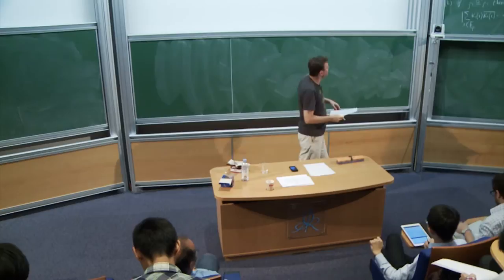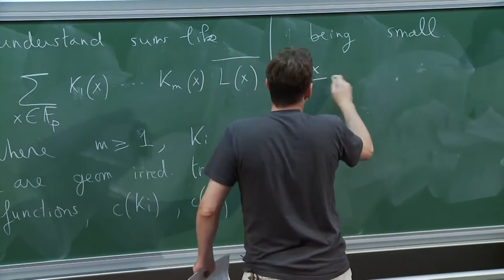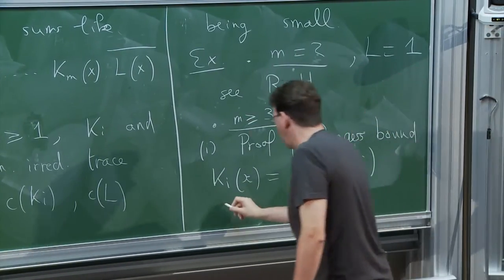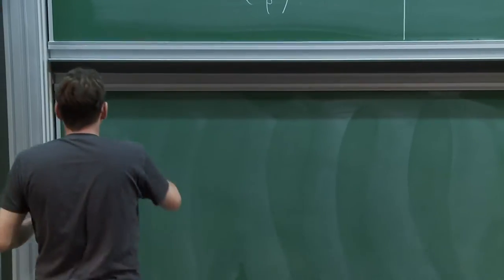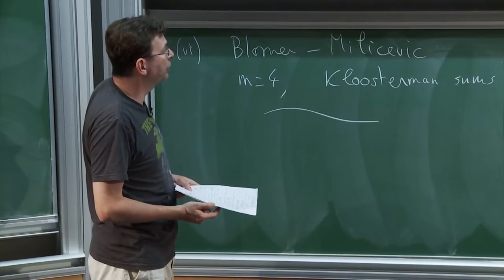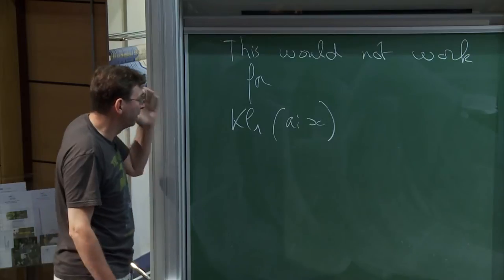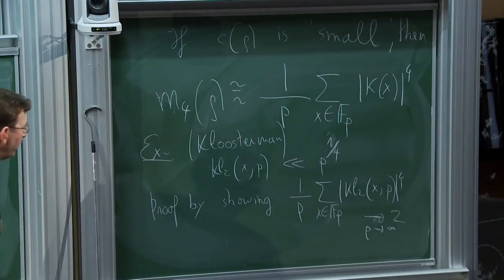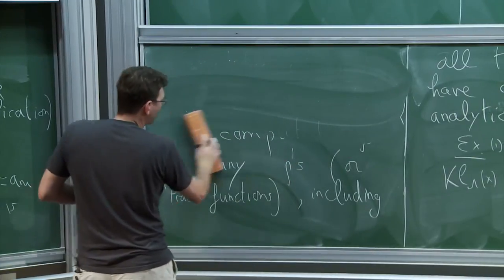Emmanuel Kowalski - 4/4 Trace functions over finite fields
Emmanuel Kowalski - Trace functions over finite fields